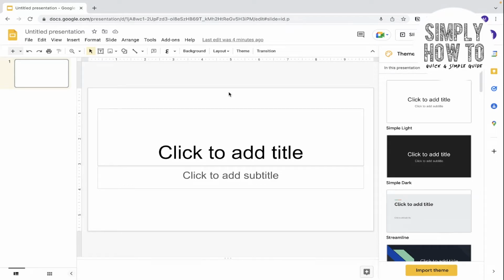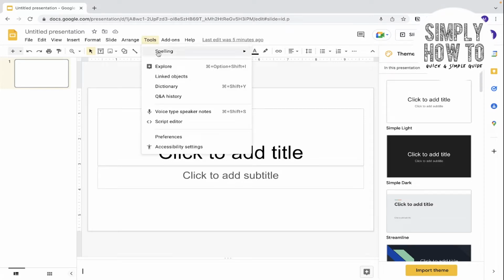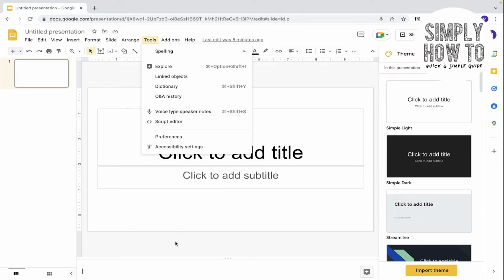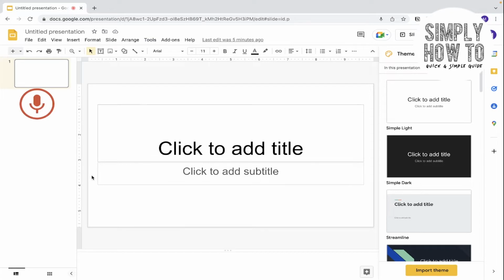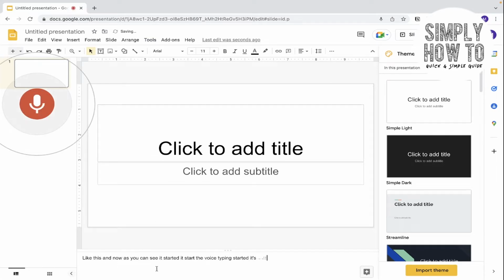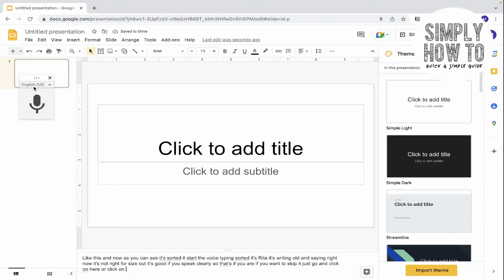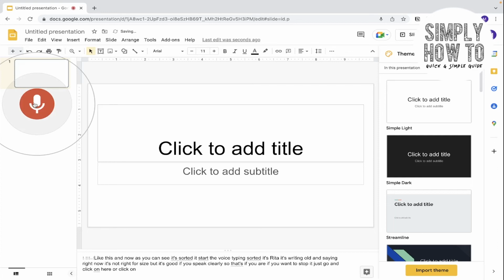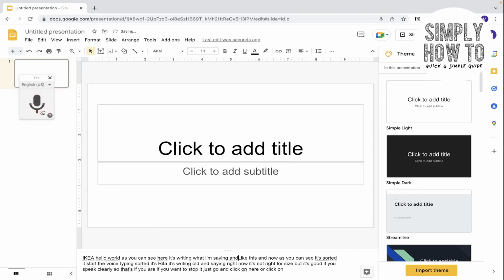How to Use Voice Typing In Google Slides